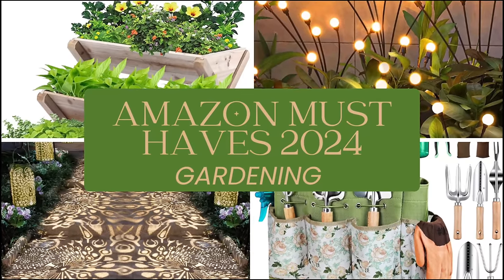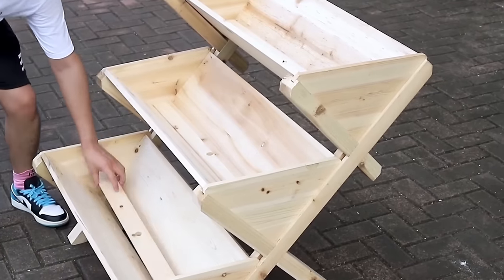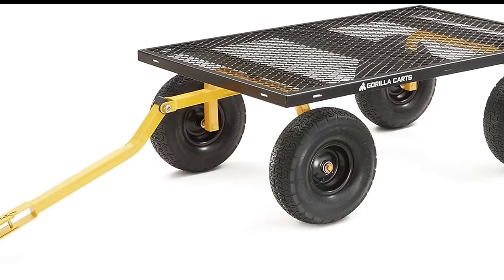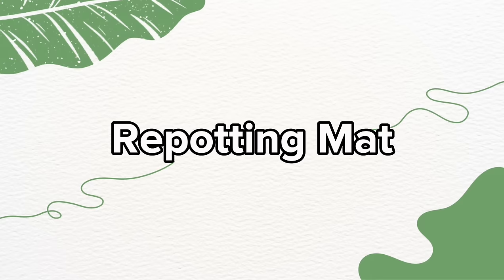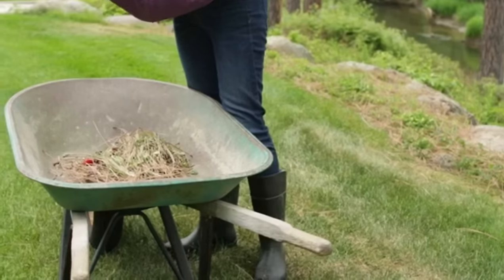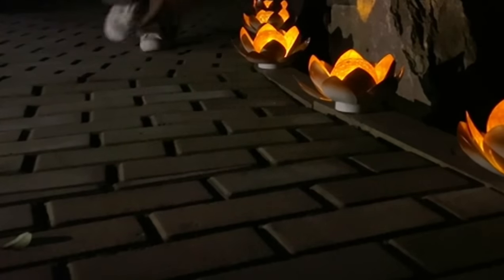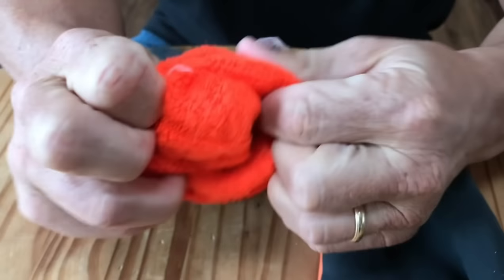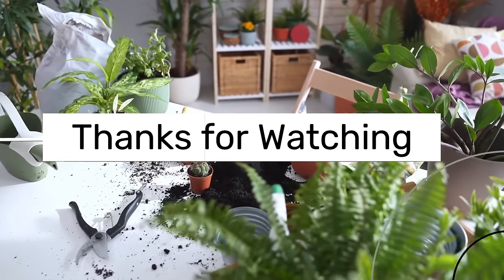Amazon Must Haves 2024, Gardening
This is our Amazon Must Haves 2024, gardening edition

Dive into the world of gardening with our latest video, where we unveil the ultimate Amazon Must Haves for 2024! Whether you're a seasoned green thumb or just dipping your toes into the soil, this video is packed with essential finds that promise to elevate your gardening game.

From innovative tools that make tending to your garden a breeze to eco-friendly gadgets that help your plants thrive, we've scoured Amazon to bring you the top selections that every gardener should consider adding to their arsenal.

Items Featured:

1. Firefly garden lights

2. Garden Kneeler;

3. Three Tiered Planter box

4. Grenebo garden toolkit

5. Kids gardening set

6. Gorilla Garden cart

7. Peacock solar lantern

8. Gardening Sleeves

9. Repotting Mat

10. Solar Garden Lights (Flower)

11. Roo Gardening Apron

12. Glass hummingbird feeder

13. Funny Garden Signs:

Hoeing ain't easy sign

Not hoarding if its plants sign

Murder is Wrong Garden sign

14. Lotus solar garden light

15. CoolJob waterproof garden gloves

16. Table top fire pit

17. Roundfire tabletop fireplace fuel

Let me know if you have any other items or types of products you would like us to cover! We create new videos weekly.

About Me:
I am veterinarian and digital nomad.  I live in a new place every 2 months with my husband and my dog.  I have more experience than most at testing products.  I've been doing it for years for my furry patients. Now, I get to use new products every few months in each new house.  I hope we can help you find your new favorite!